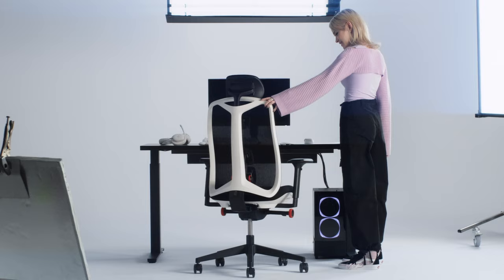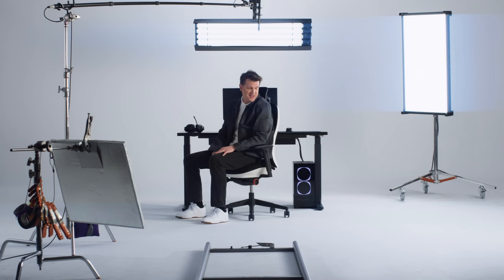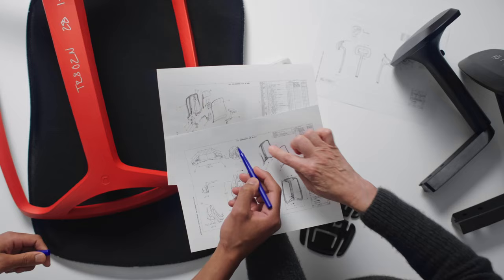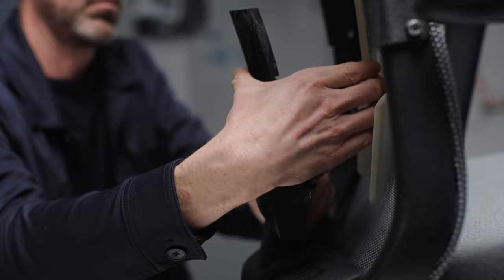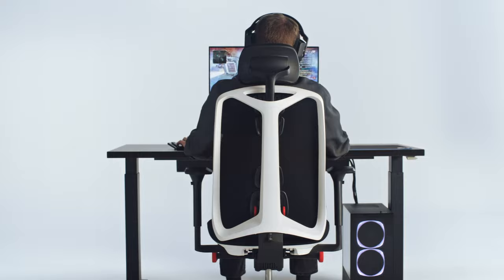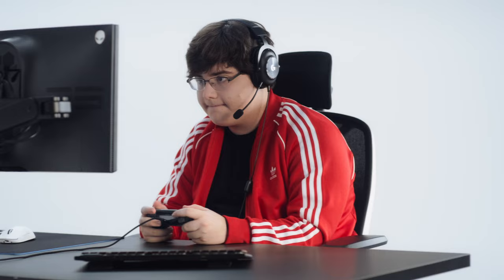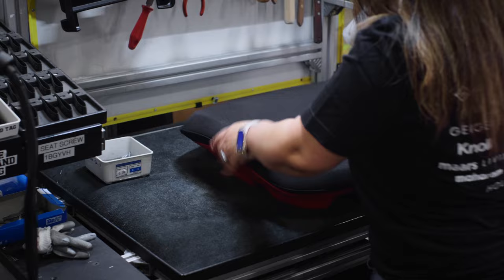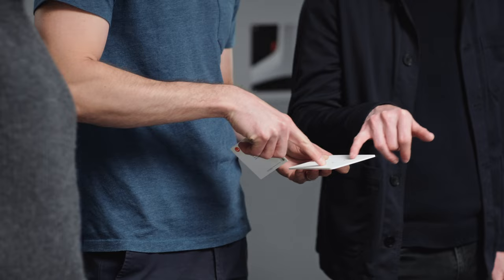Vantum Gaming Chair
Why combine superior support, breathability, and versatility? To deliver a competitive advantage to players of all levels. Discover the ways the Vantum Gaming Chair unlocks the next generation of gaming design.